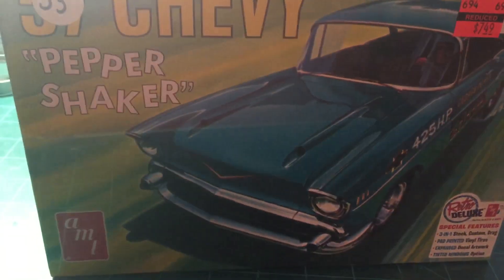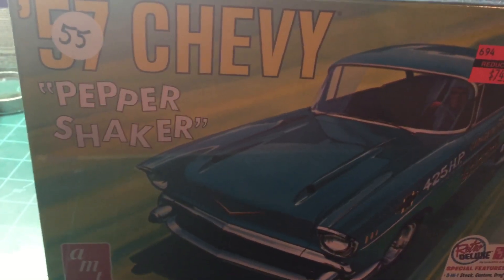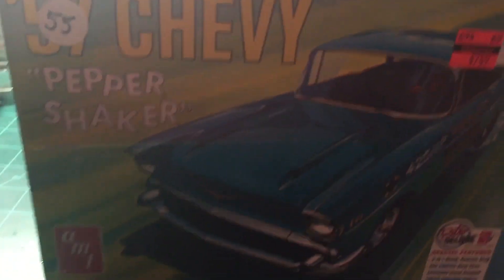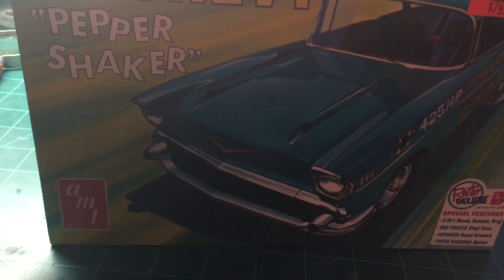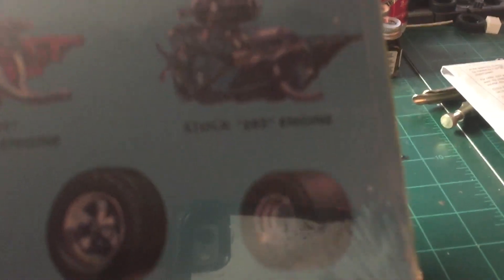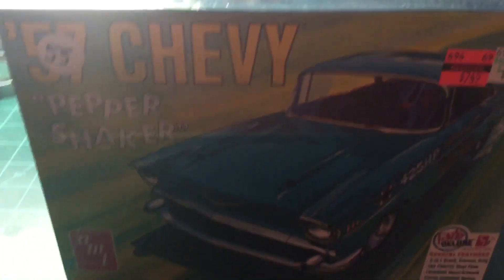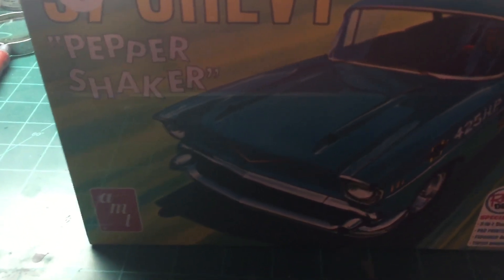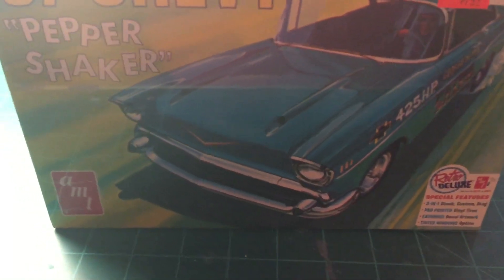Amt 57 Chevy Pepper Shaker